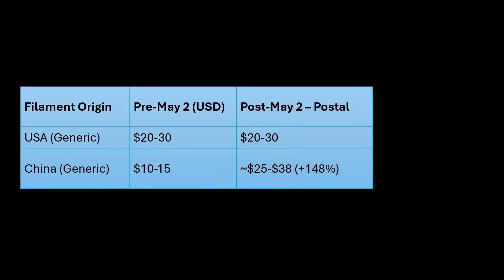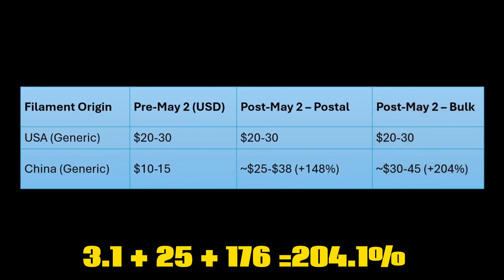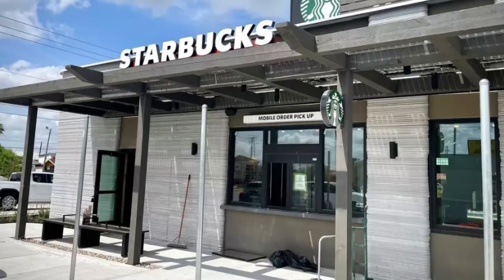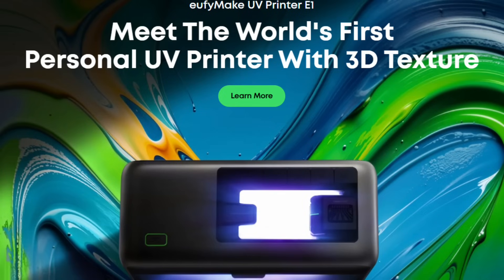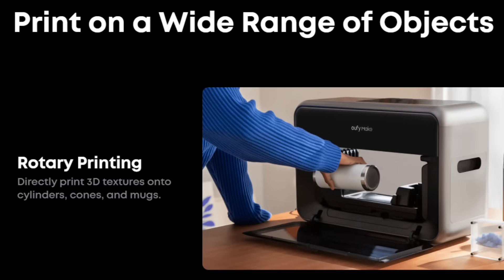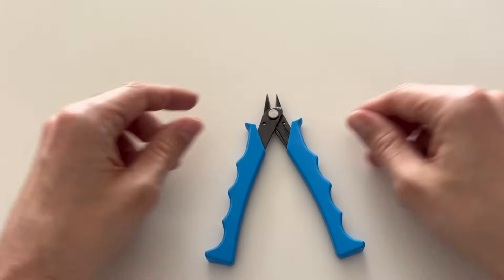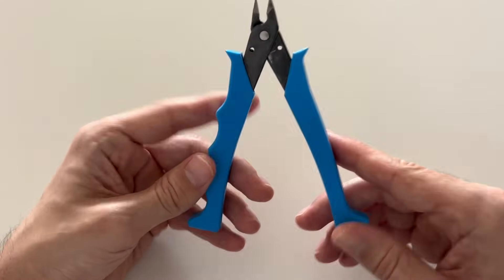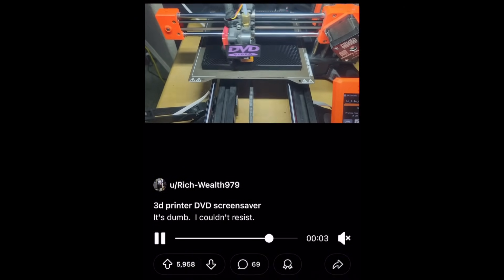Filament Tariffs Are Coming – And This Slicer Changes Everything!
Topics
1. Filament tariffs and USA  made filaments
3. 3D Printed Starbucks
4. Anker’s new UV printer with textured surfaces
5.  World's largest 3D printing facility opens in St. Petersburg

PRINTS OF THE WEEK:

Printables
Motor Fidget // Print-In-Place
creator: Mars3D

Remix of Motor Fidget by Mars3D with 4, 6, 8 Cylinder Option
creator: William Arsenault

Thingiverse
Handle cover for std. pliers
creator: Olyer

1. FLASHFORGE Adventurer 5M
2. Creality Ender 3 V3 SE
3. Official Creality Ender 3
4. Creality K1C 3D Printer
5. ELEGOO Mars 5 Ultra 9K Resin

wowstick Lithium Precision Screwdriver
Mini Hot Glue Gun

0:00 Intro
0:24 1. Filament tariffs and USA  made filaments
3:21 2. Non Planar Slicing: S4 model from Joshua Bird
5:15 3. 3D Printed Starbucks
6:33 4. Anker’s new UV printer with textured surfaces
8:04 5.  World's largest 3D printing facility opens in St. Petersburg
9:51 6. Interview with CNC Kitchen and Bambu Labs CEO Dr. Ye Tao
11:10 Thingiverse Print of the week
11:43 Printables print of the week
13:34 Shorts
14:14 Conclusion
15:19 End